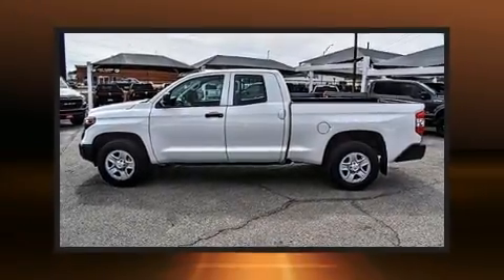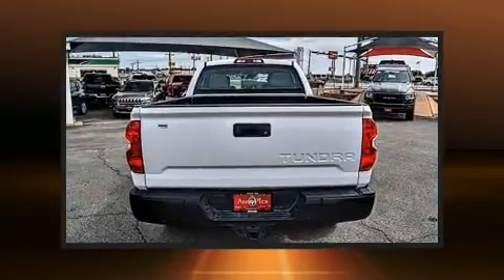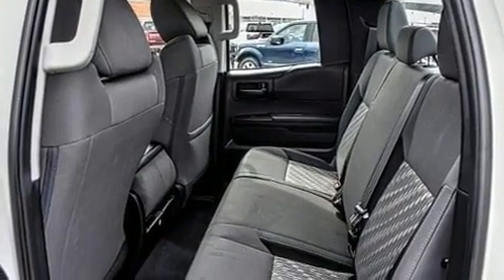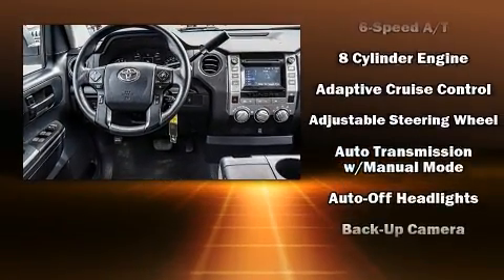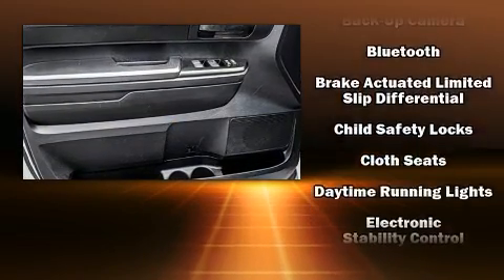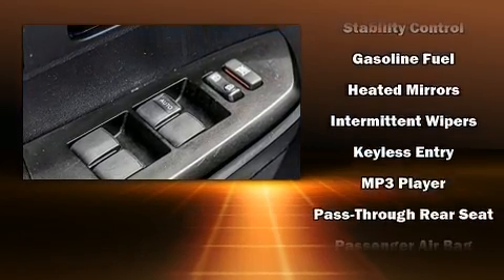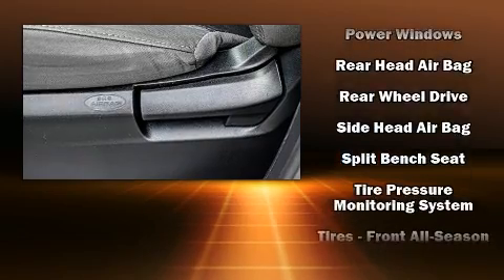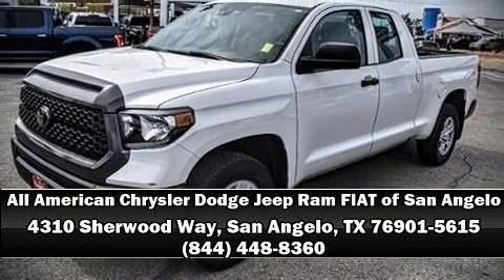2018 Toyota Tundra SR 4.6L V8 in San Angelo, TX 76901-5615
Come test drive this 2018 Toyota Tundra. A 4.6 liter V-8 engine pairs with a sophisticated 6 speed automatic transmission, providing a smooth and predictable driving experience. This model accommodates 6 passengers comfortably, and provides features such as: front and rear reading lights, a tachometer, a front bench seat, fully automatic headlights, tilt steering wheel, a trailer hitch, and a split folding rear seat. Audio features include a CD player with MP3 capability, and 6 well positioned speakers. Toyota ensures the safety and security of its passengers with equipment such as: dual front impact airbags, front side impact airbags, traction control, brake assist, ignition disabling, and 4 wheel disc brakes with ABS. Electronic stability control ensures solid grip atop the road surface, no matter how challenging the driving conditions. It also arrives with a Carfax history report, providing you peace of mind with detailed information. Our sales reps are knowledgeable and professional. They'll work with you to find the right vehicle at a price you can afford. We are here to help you.